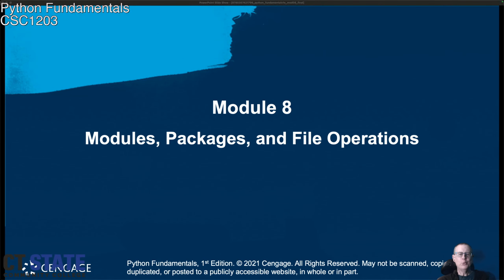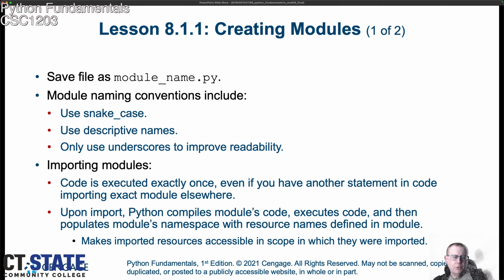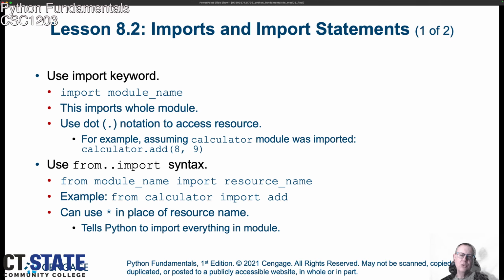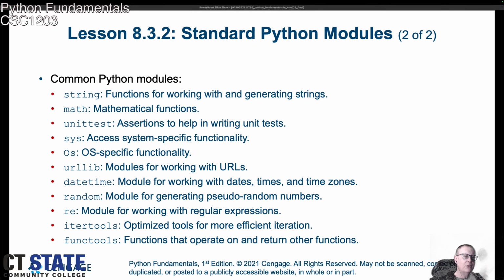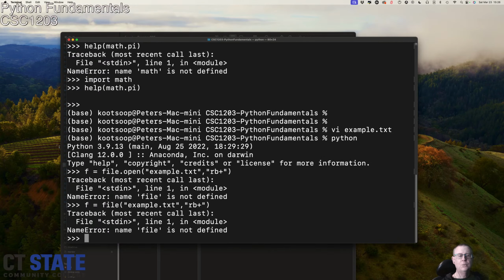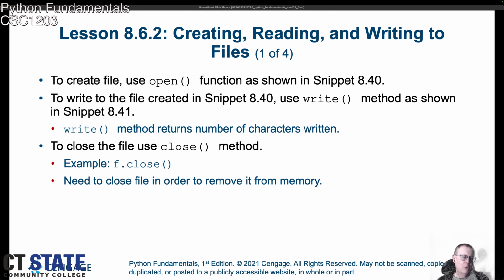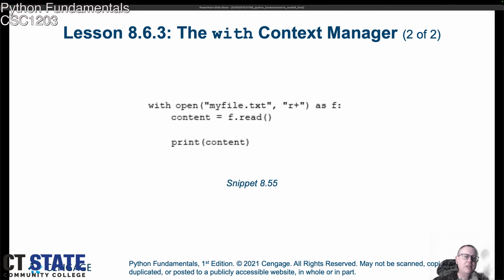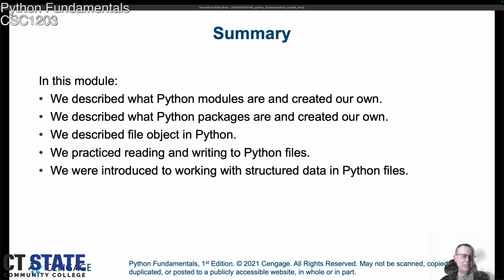CSC 1203 : Module 8 Modules, Packages, and File Operations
Next steps in writing larger Python programs.